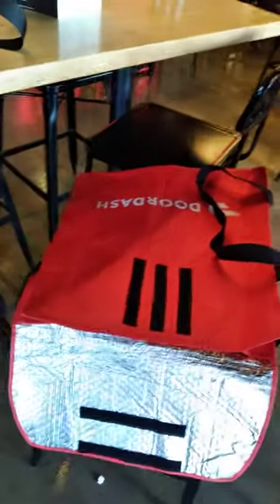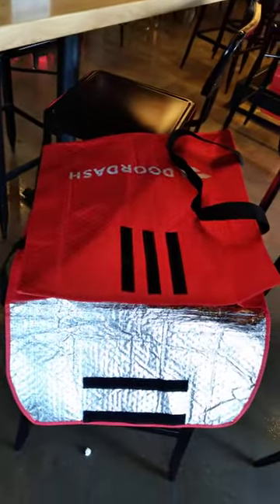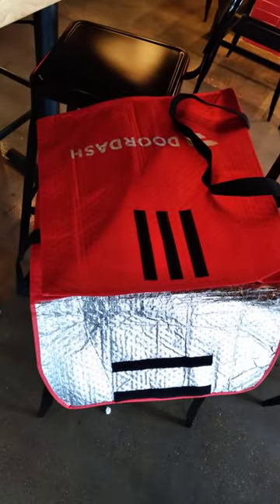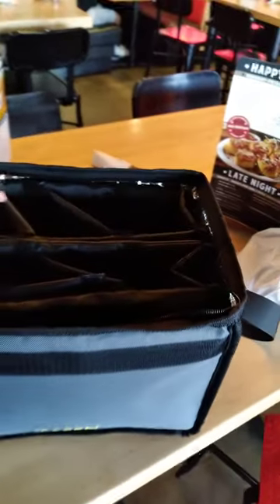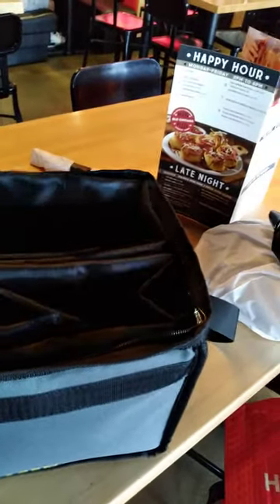DOORDASH PIZZA PROGRAM PICKUP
Drivers please separate your hot and cold items. I see this all the time where everything will be in one hot bag.

DASEN cup carrier can as a reusable cup holder, coffee travel tote, travel drink holder and food delivery bag. Perfect for food delivery (Uber Eats, Grubhub, DoorDash, Favor, Instacart & Postmates), grocery shopping, holidays, picnics, parties, tailgating, family outdoor activities, BBQs, office and more. We aim to bring you a more professional food service and quality experience.